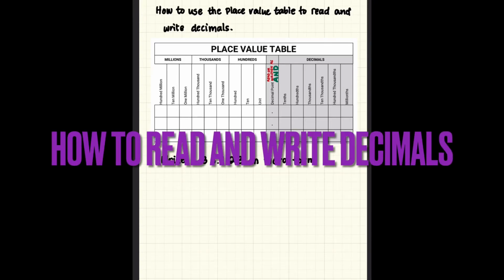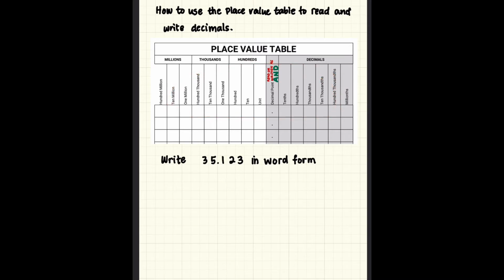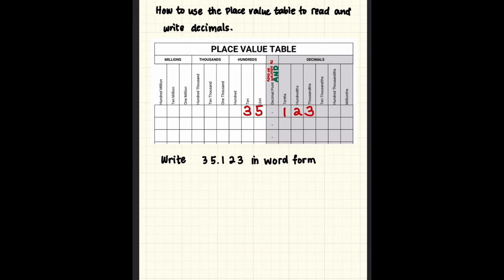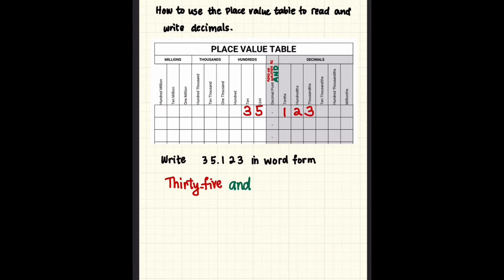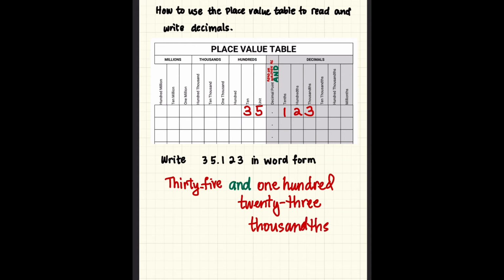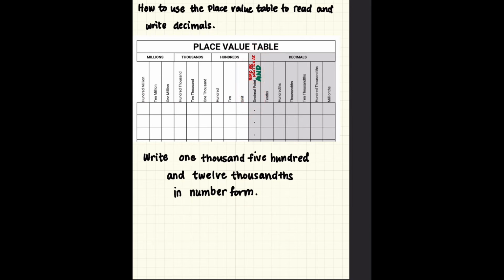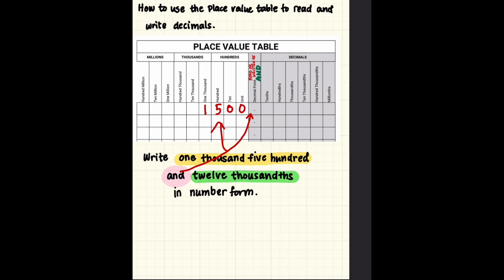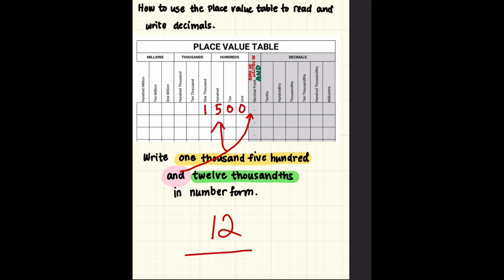How to Read and Write Decimals using the Place Value Table